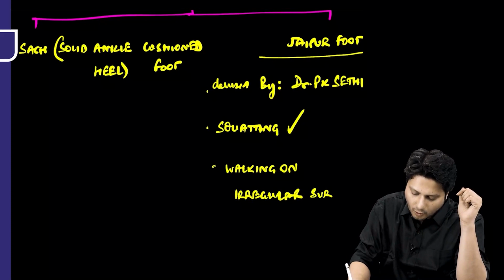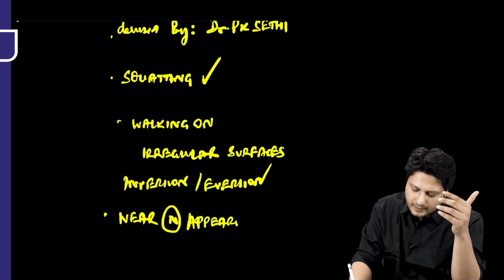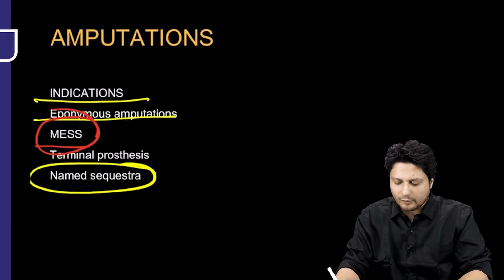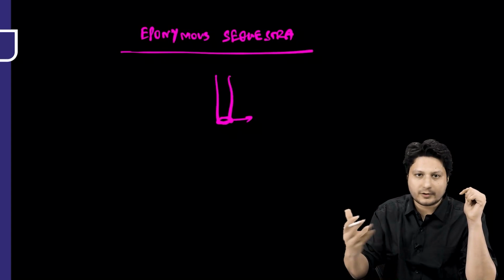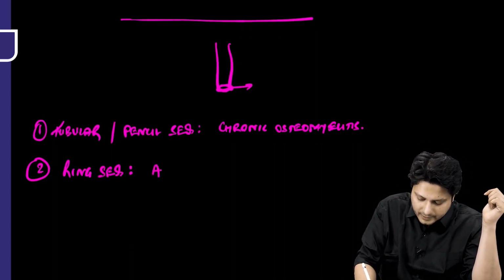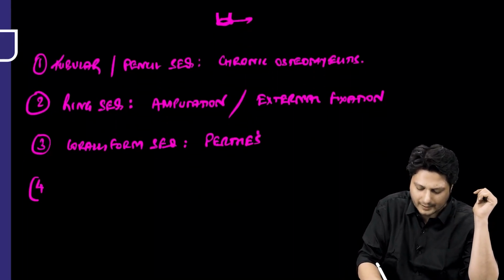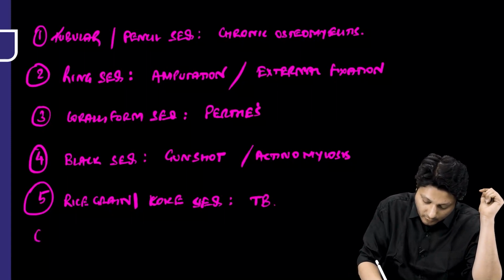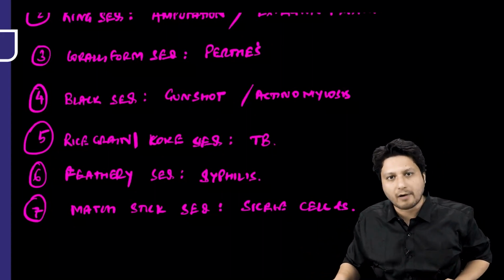Amputations in Orthopedics Part 2 by Dr. Yusuf Ali Tyagi